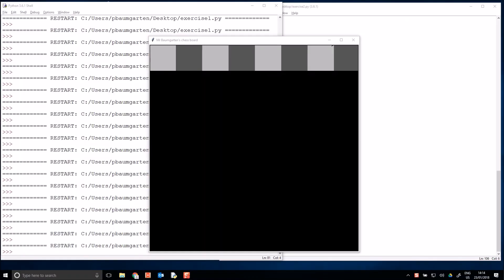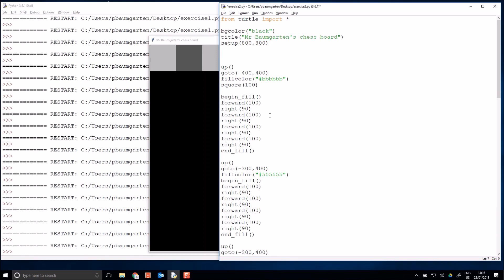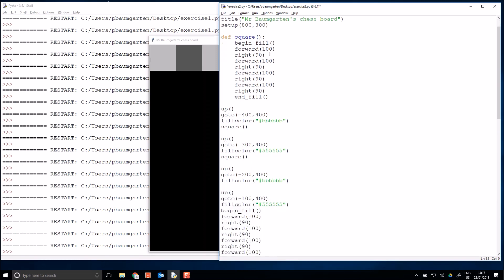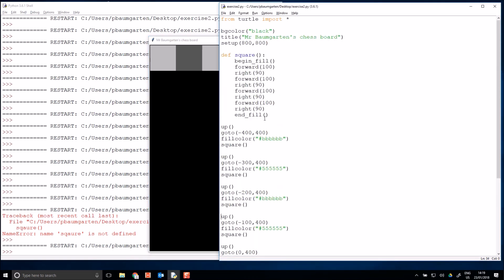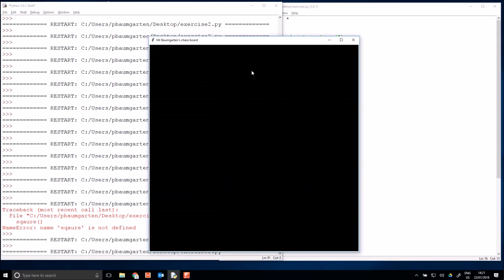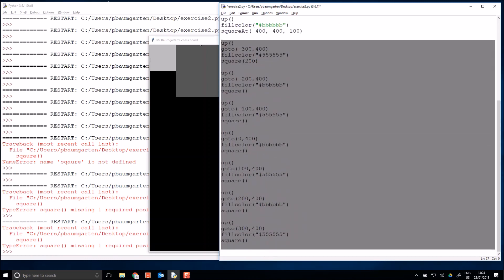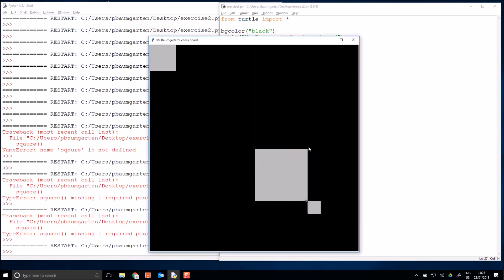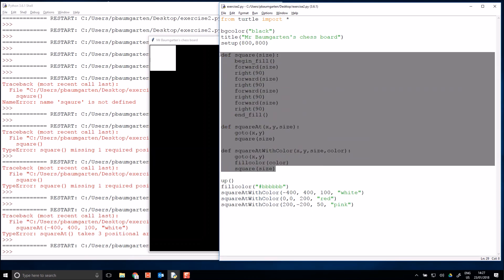Learning Python with turtle 03: Functions